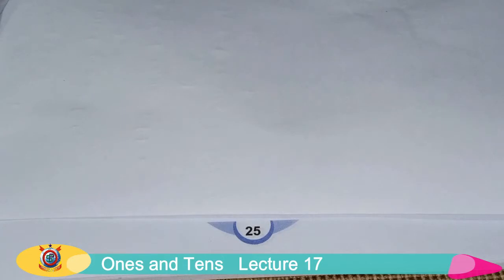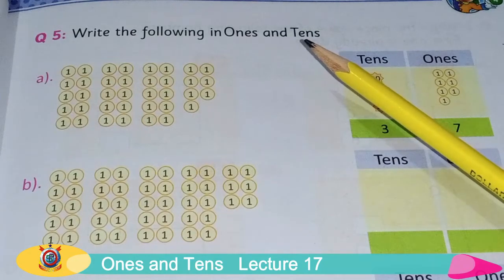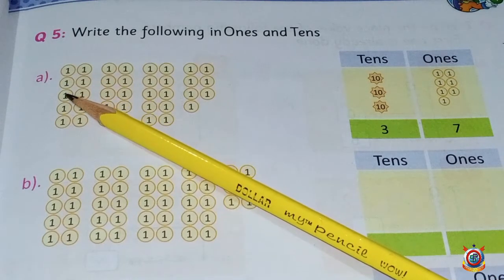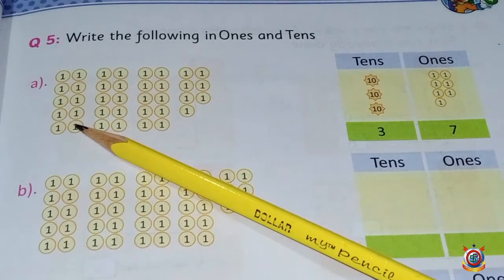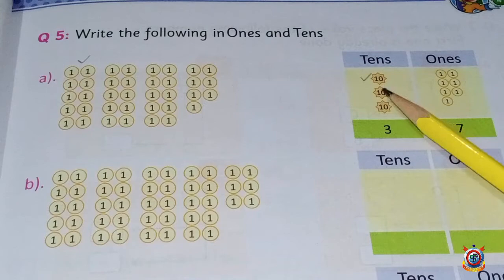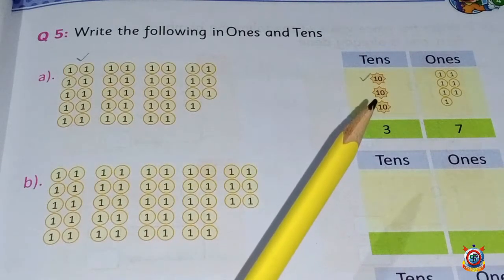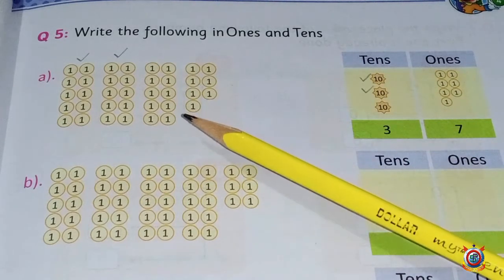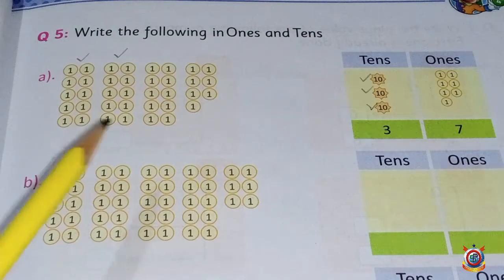Class One Mathematics Lecture 17 Ones and Tens